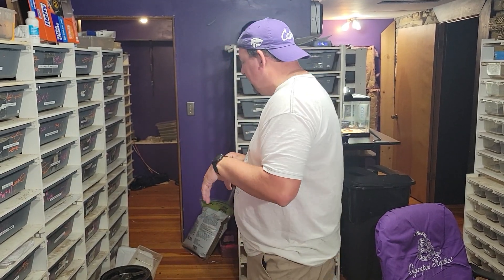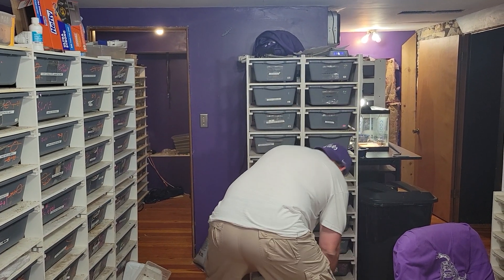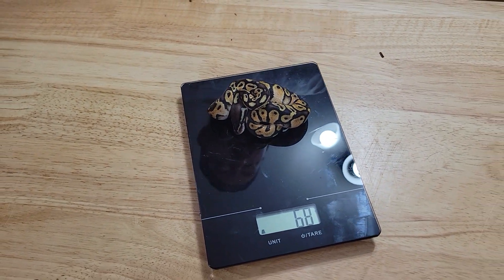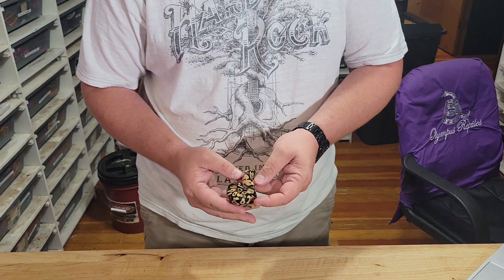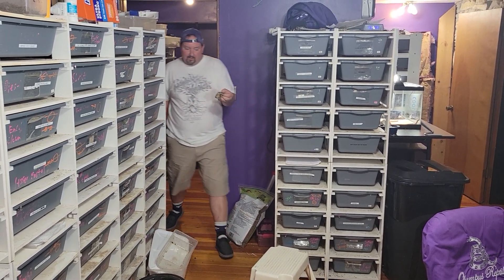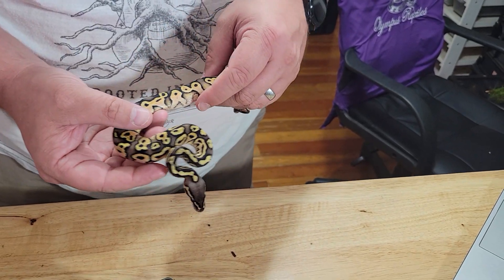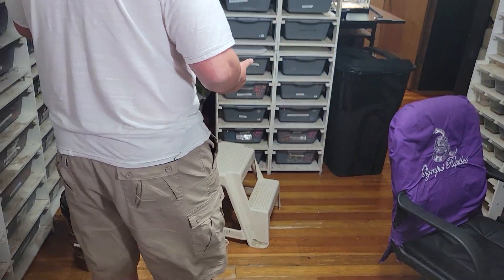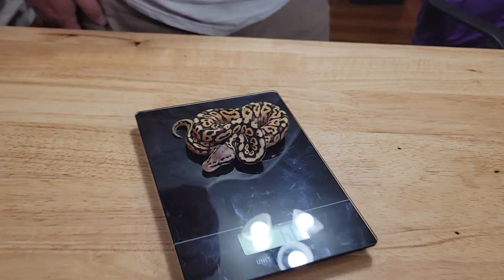clutch #17 UPDATE. What did we actually get? How are the BABY BALL PYTHONS???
So, we are changing how we do these.  Should result in MORE content, and BETTER ability to keep up with updates.

fact is, we didn't get them all last year.  we wouldn't this year either.  but this way, we should get most (may some in the middle missing), and will get all next season.  Growth means change sometimes!